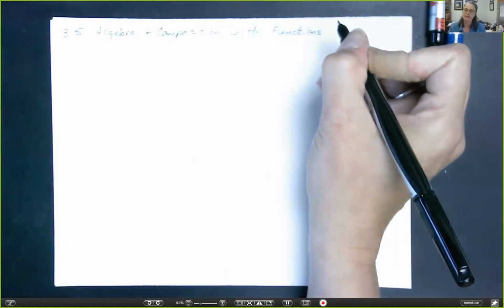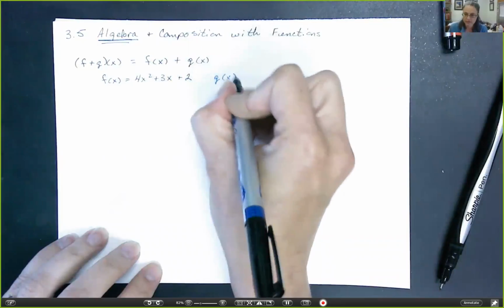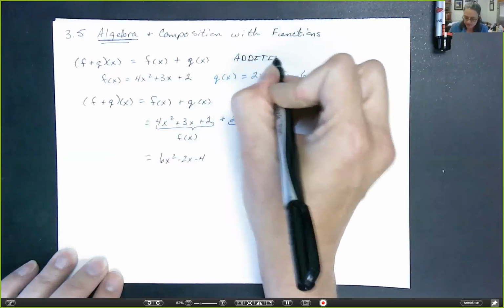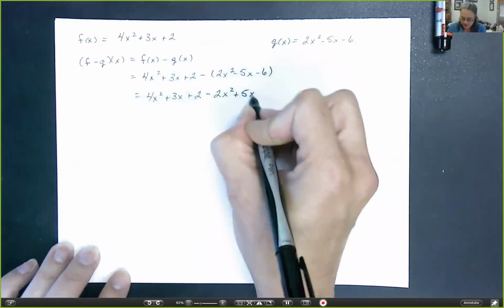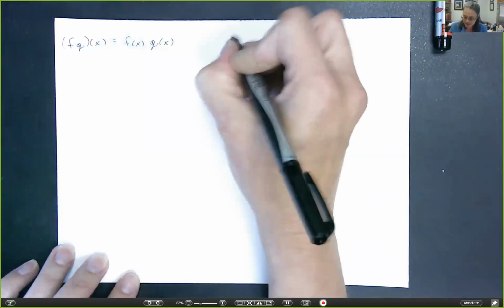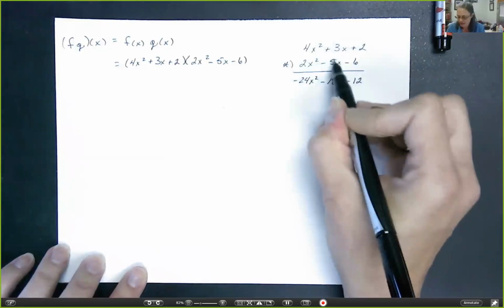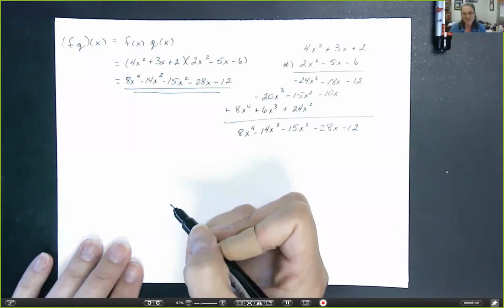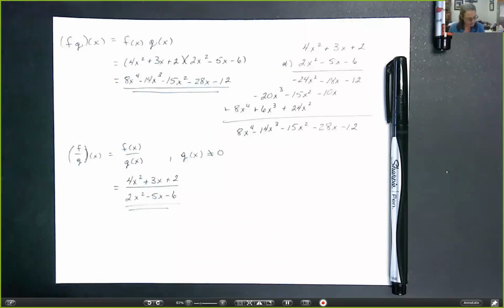3.5 Algebra of Functions 1 of 2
The first of 2 lectures covering section 3.5